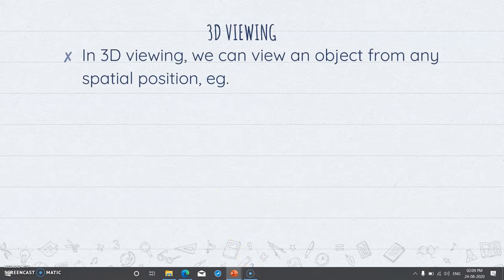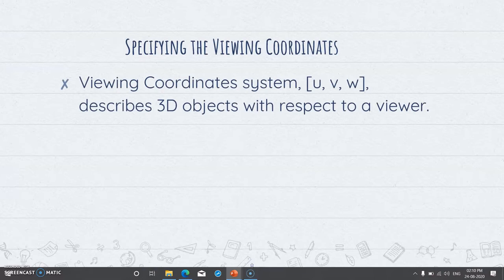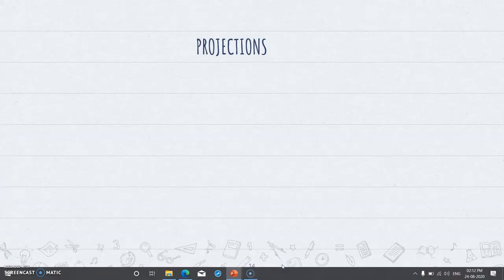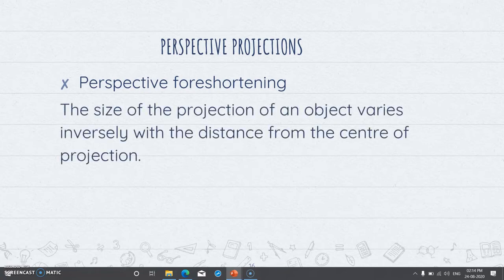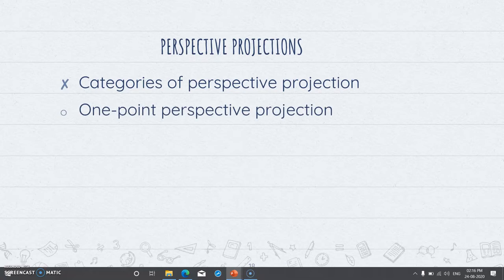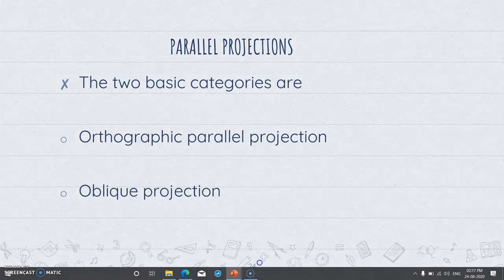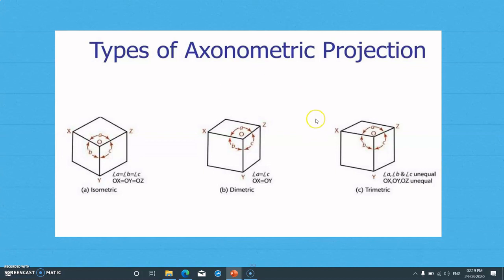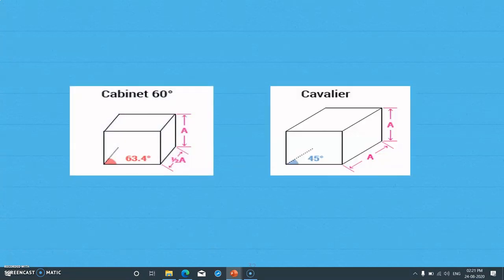Computer Graphics||Unit 3||Part 2